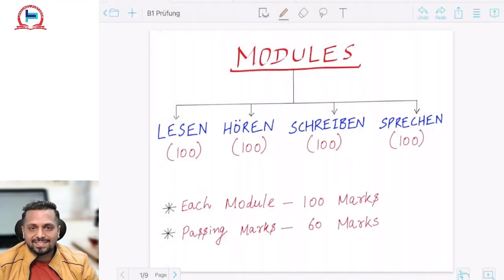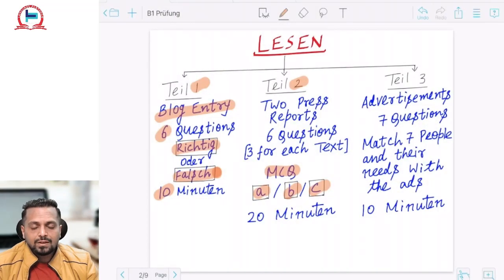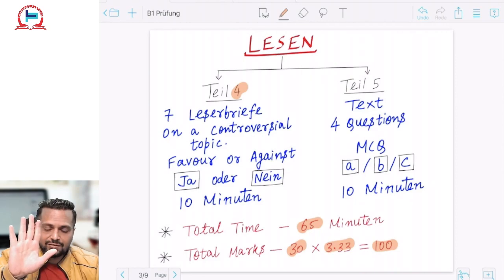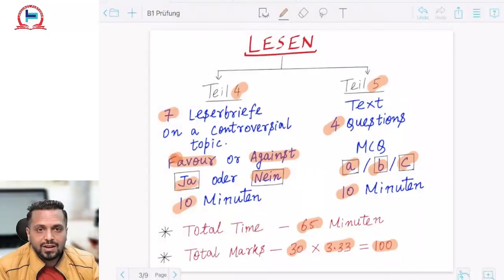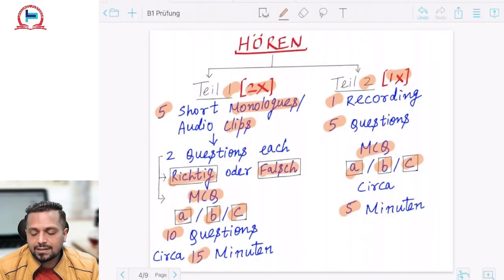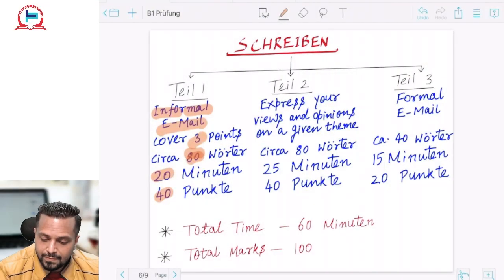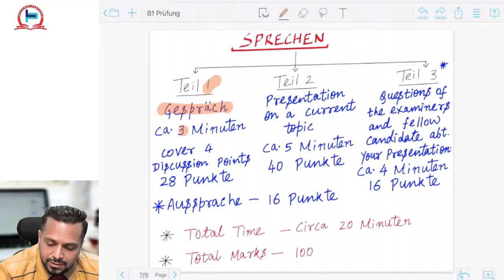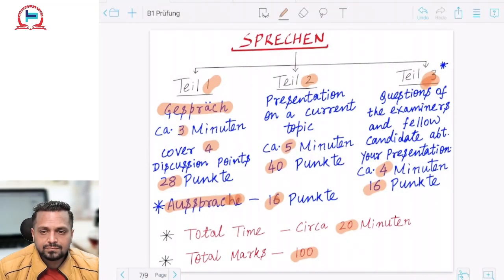German Language B1 Examination Pattern II Episode-9 II Language Pantheon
Mr. Anand Jha, a faculty of Language Pantheon explains about the pattern of B1 Examination. He also gives tricks and tips to attempt the exam. He further explains about the exam, structure and strategy involved in B1 Exam. The curriculum explained in this video is according to Goethe's Examination Pattern.

Write down your questions in the comment section below and get the answers in the next video.

Enjoy this episode, take all the information you need and good luck for your journey !

Happy learning :)